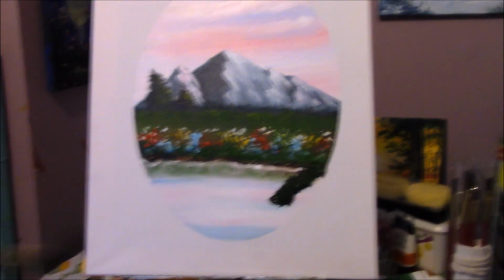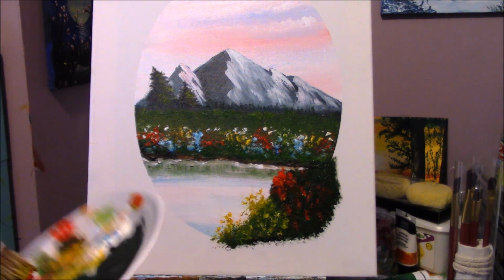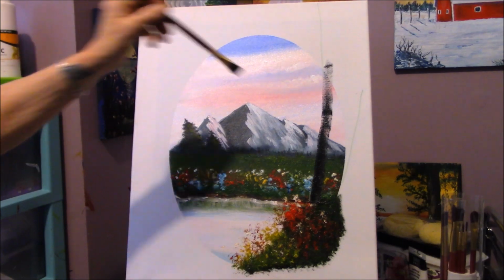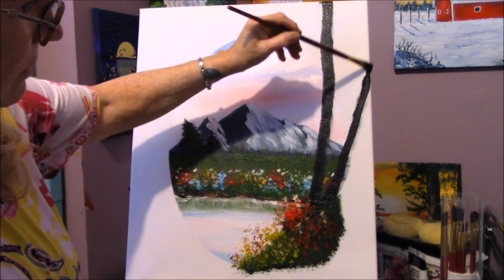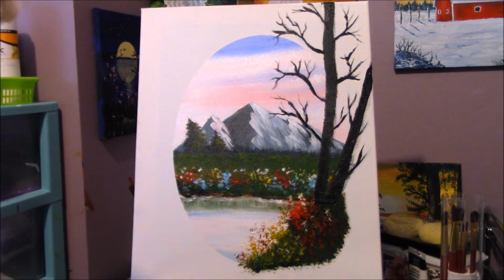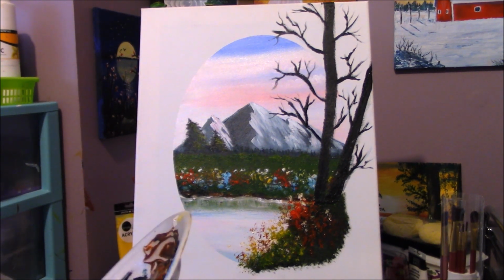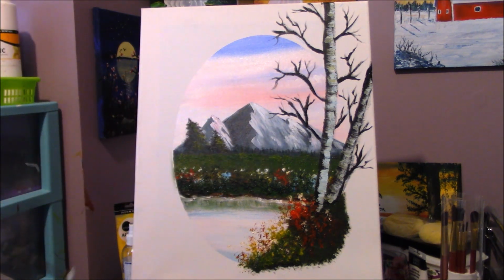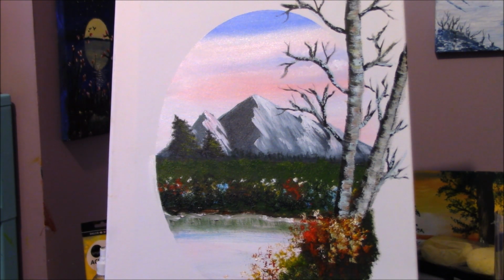Beautiful Oval Landscape Bob Ross Style acrylic painting tutorial Part 3 Big Birch tree's,,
Beautiful Oval Landscape Bob Ross Style acrylic painting tutorial Part 3 Big birch tree, and flowers, finishing the painting.

In this video I will teach you how to paint the big birch tree's and the foliage and flowers at the base of the tree,, a few finishing touches and you have completed your masterpiece..

For Art Supplies i use or recommend: